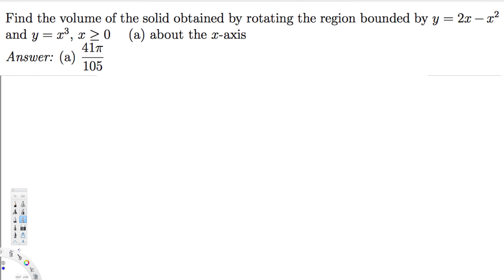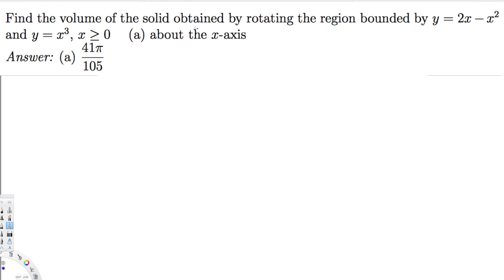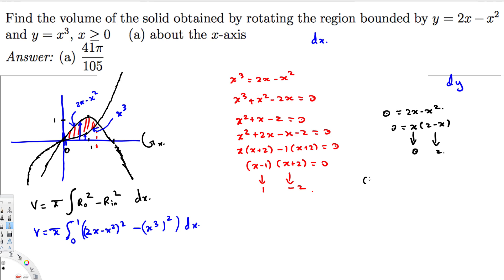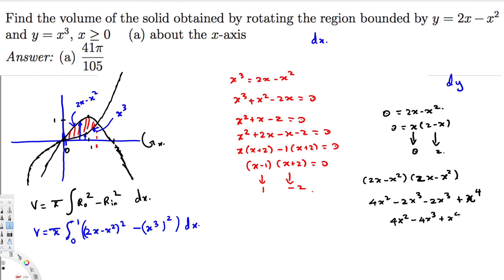Find the volume of the solid obtained by rotating the region bounded by y = 2x − x2 the line x = −2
Find the volume of the solid obtained by rotating the region bounded by y = 2x − x2
 the line x = −2. Do not evaluate the integral. Answer:
2π(x+2)(1−x2) dx
 and y = x3, x ≥ 0